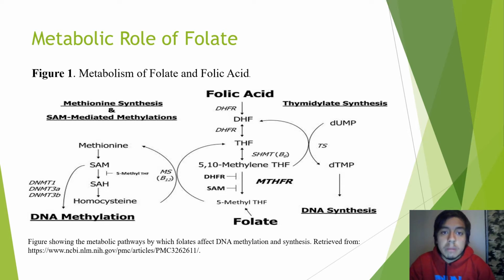The Role of Folate and Folic Acid in cancer